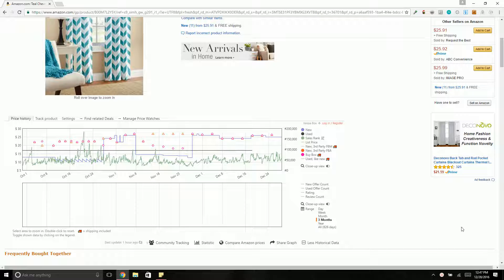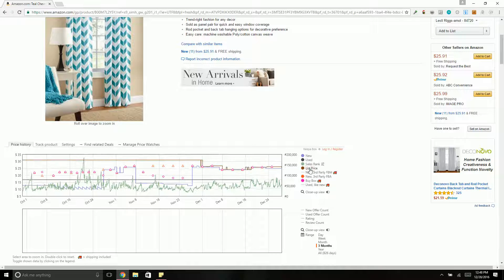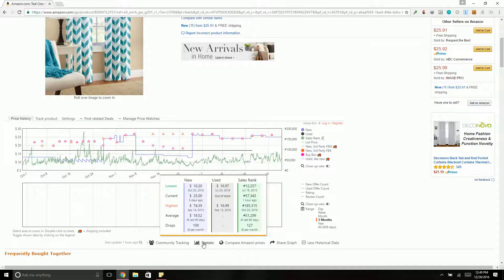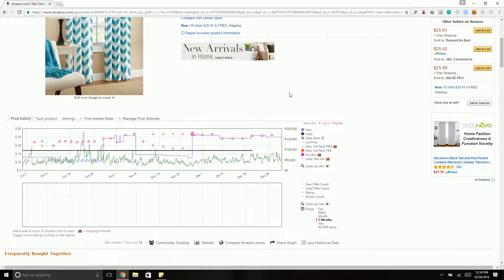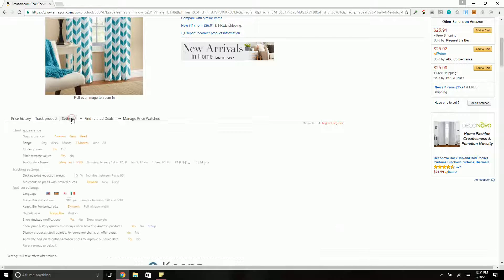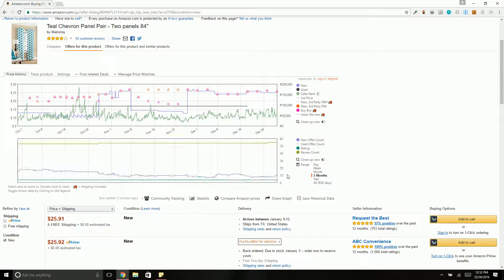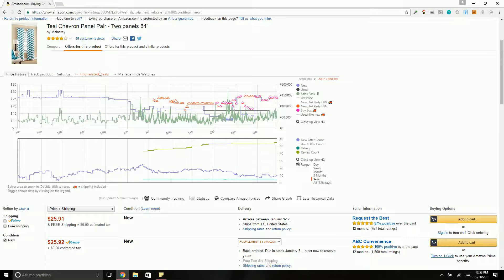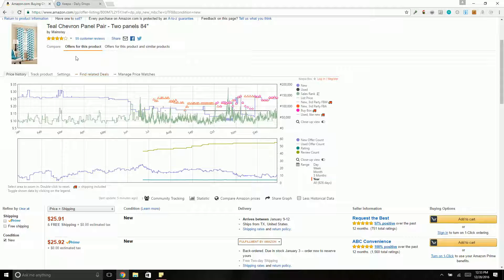How To Use Keepa For Calculating Sales On Amazon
Visit profitmc.com to learn more. For more Free Training join our free group

If the video is fuzzy please click the gear icon in the lower right side of the video, click quality, select auto or 1080hd.